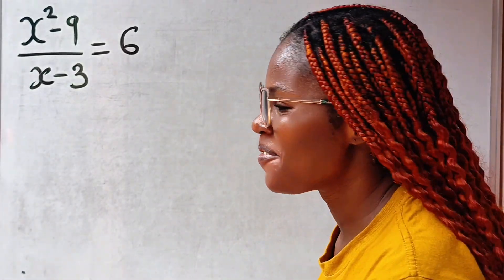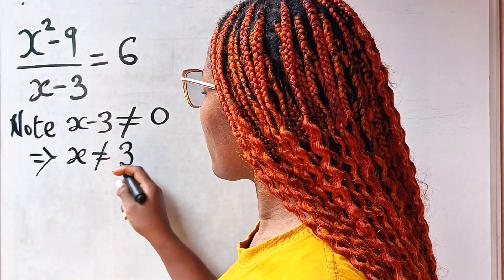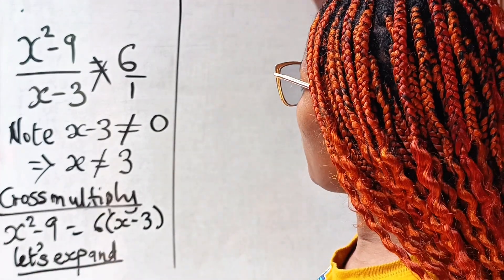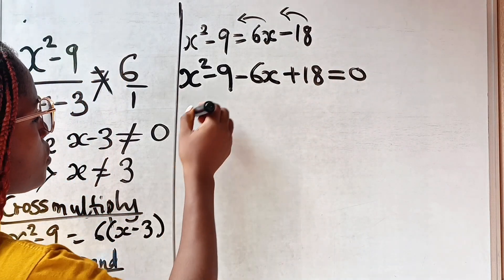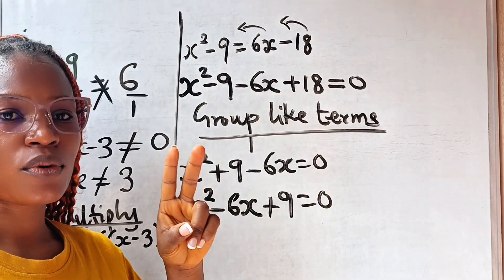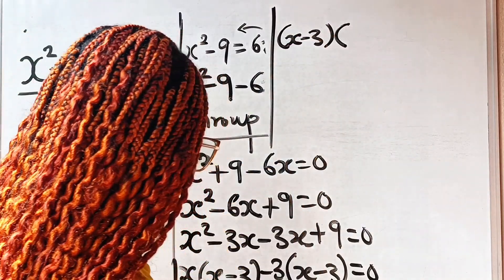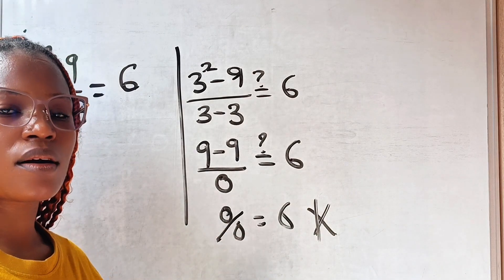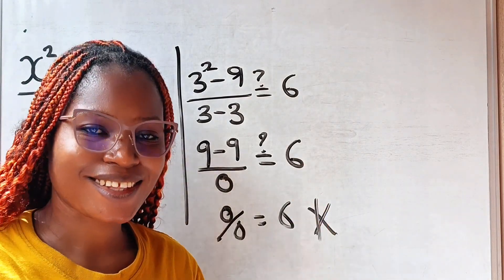A simple fraction hides a Mathematical trap| algebra math question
A very simple but tricky Math problem with hidden Mathematical trap.